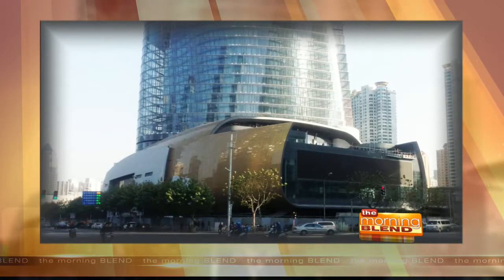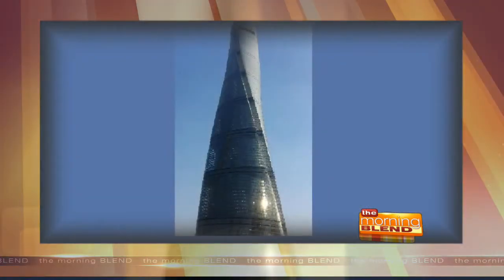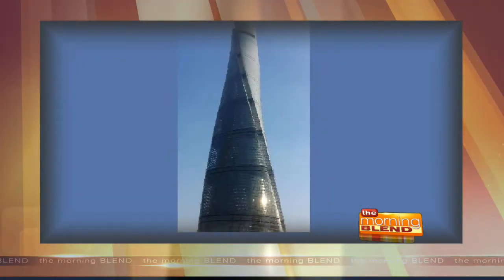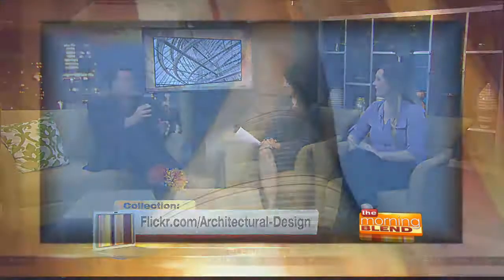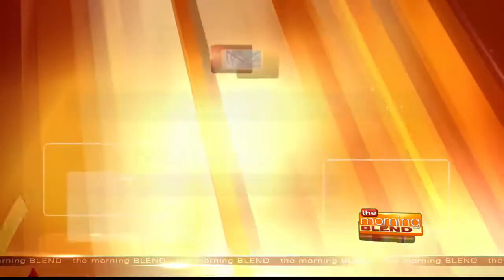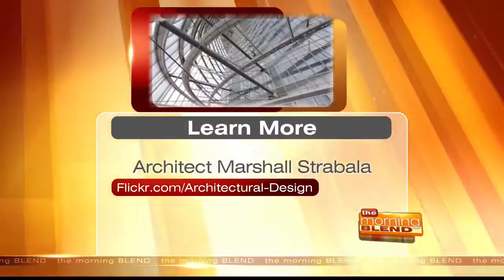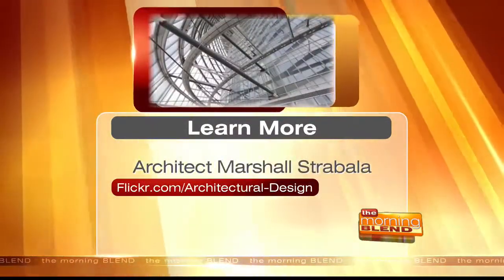Marshall Strabala - Chief Architect of the Shanghai Tower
Meet Marshall Strabala, Chief Architect of the revolutionary Shanghai Tower, the world’s second-tallest building opening this spring in Shanghai, China.

Learn about the sustainable (“green”) design techniques that will make the super-tall tower one of the most energy efficient structures ever.